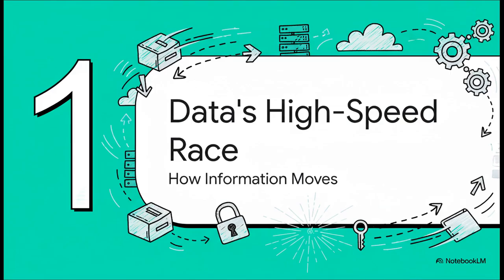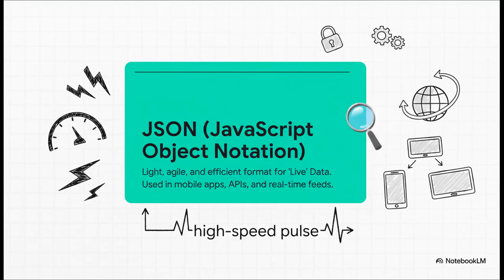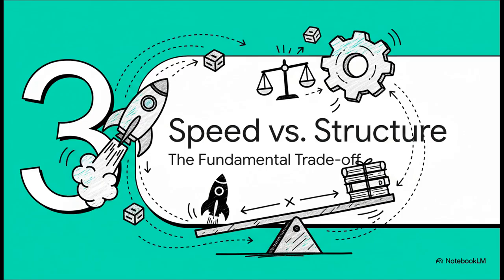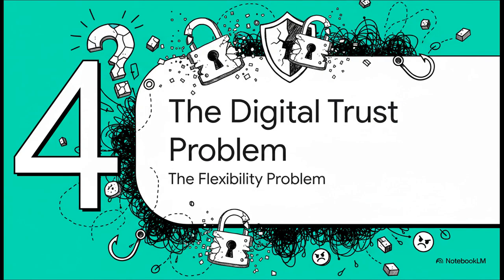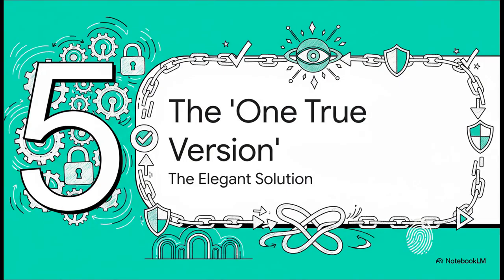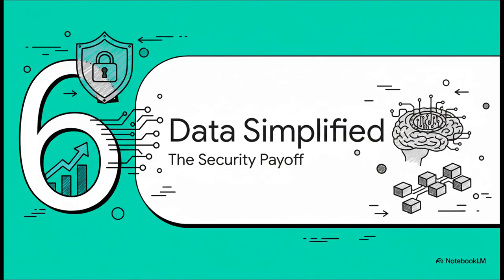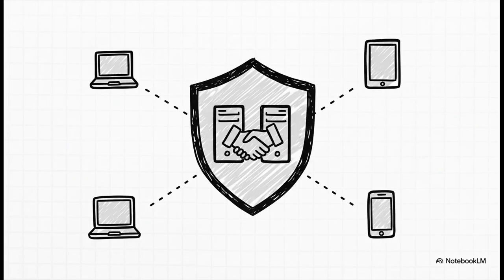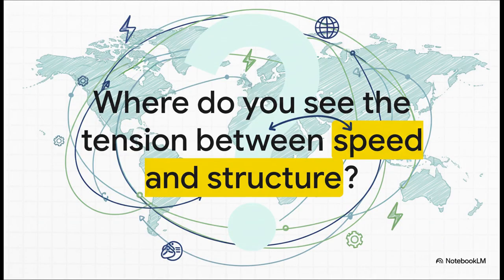Guide to AI era Data Exchange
a short explainer of JSON, XML and Canonical forms